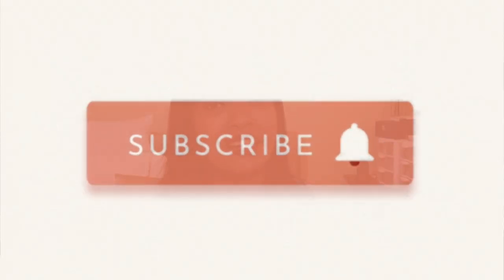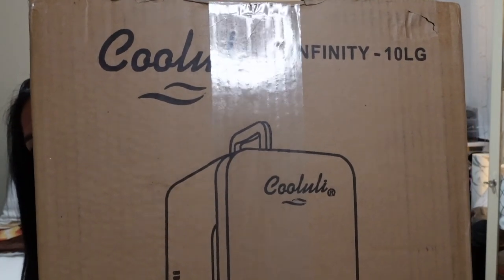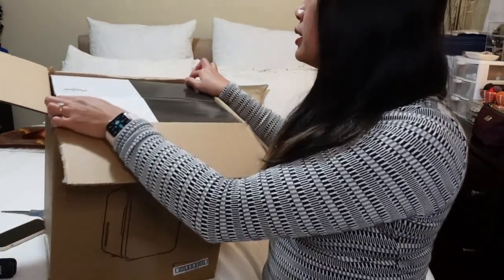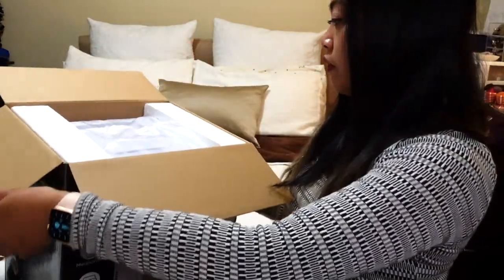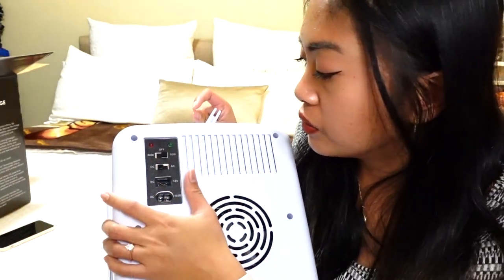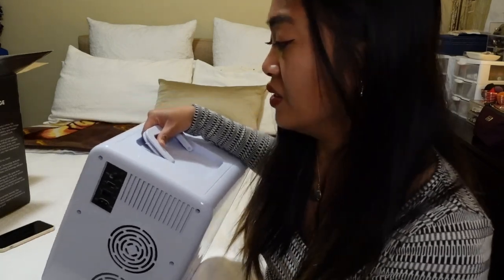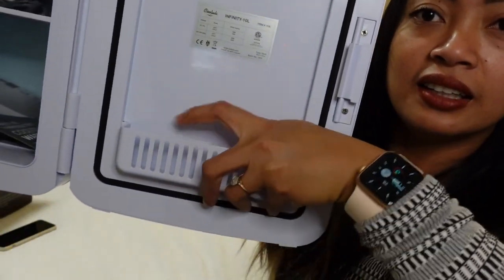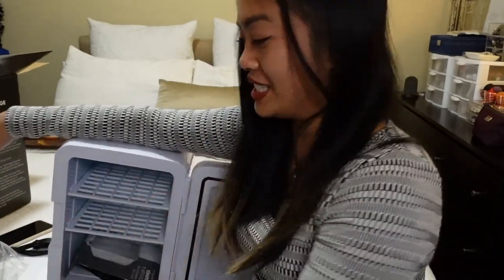Unboxing COOLULI Infinity Gold 10L Mini Fridge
Unboxing one of my fiancé's Christmas gifts, COOLULI mini fridge.

Mini Fridge: